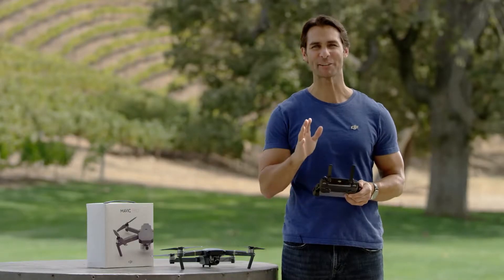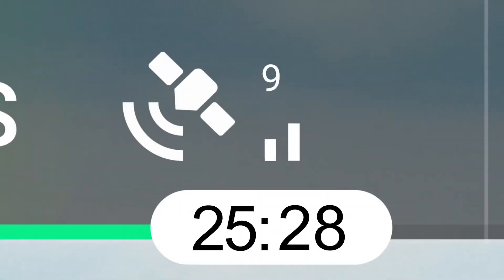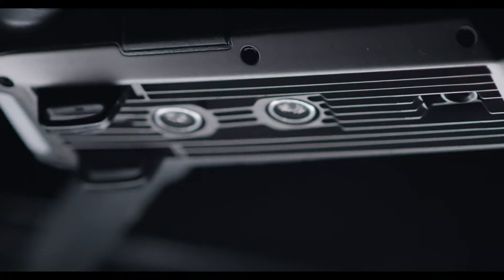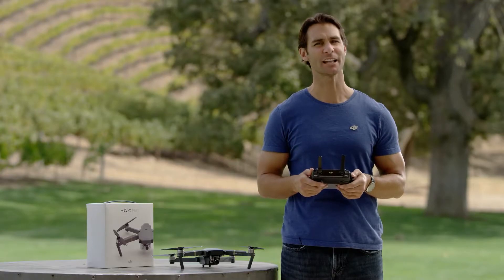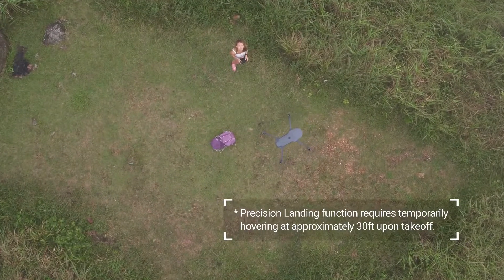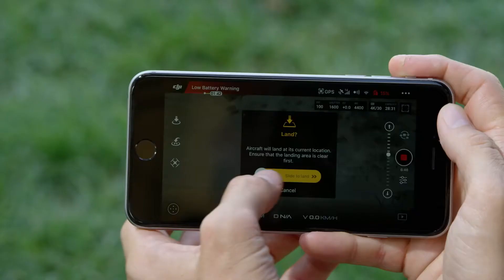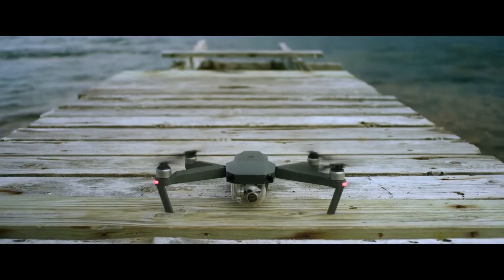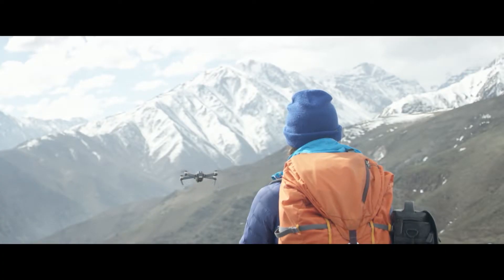Tutorial DJI Mavic Pro: Precision Hover - ITA